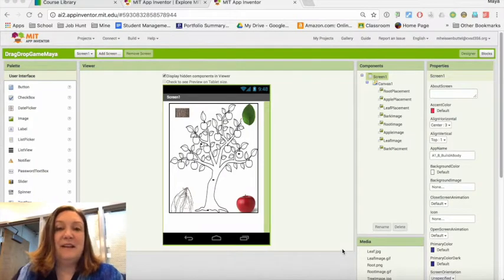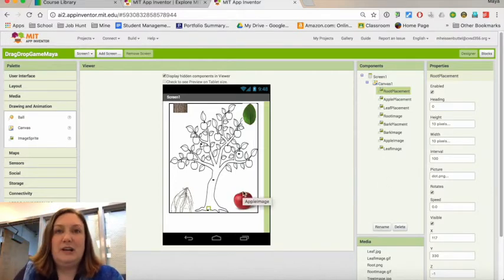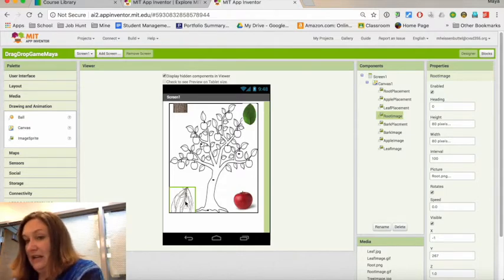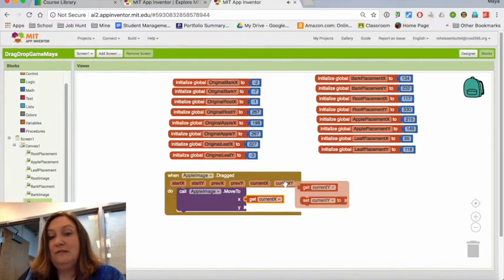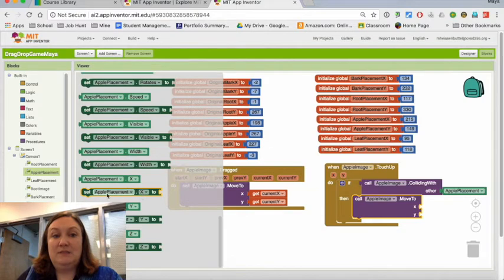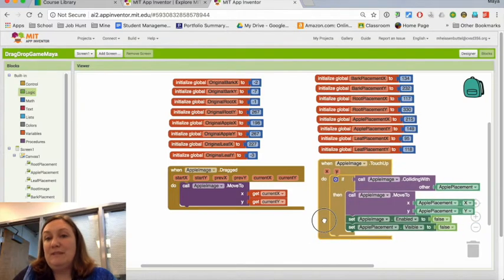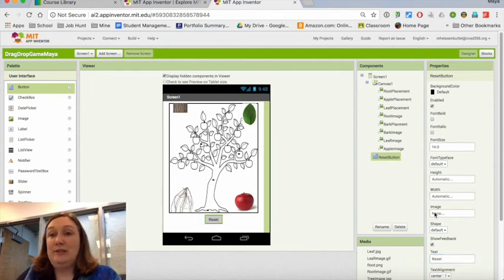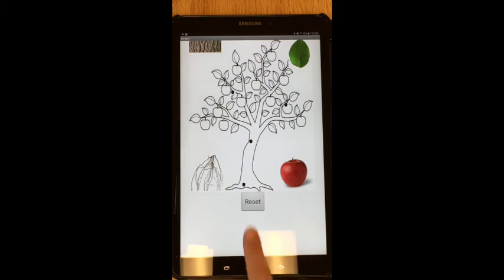Drag And Drop Short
How to use MIT App Inventor to create a simple drag and drop game.